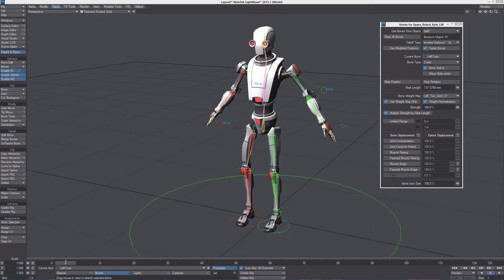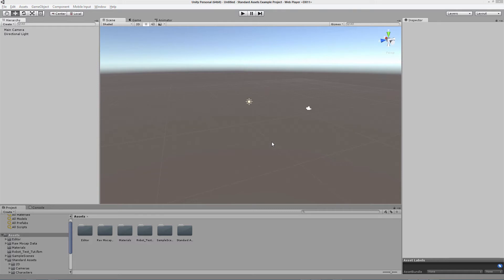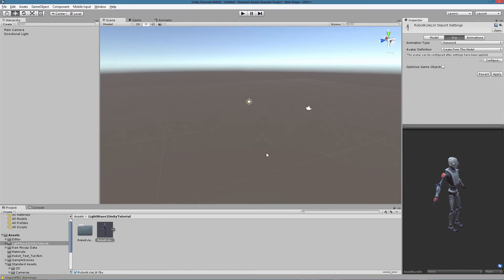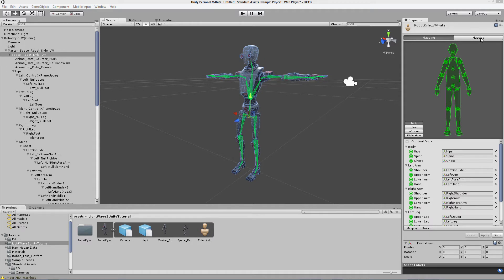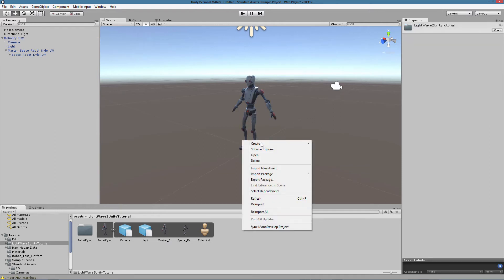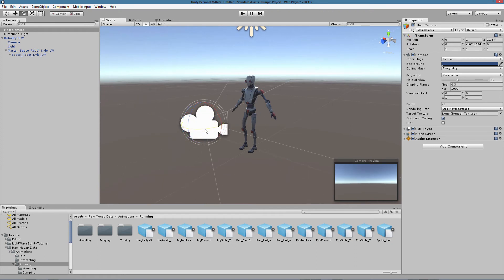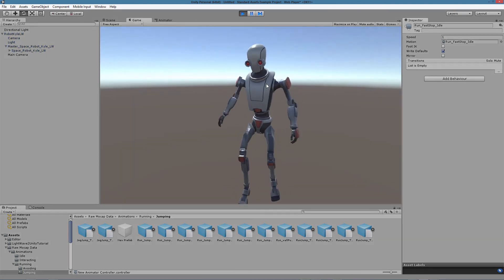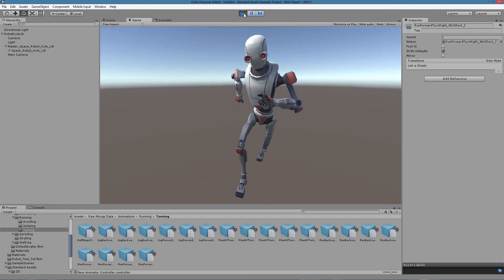LightWave 2015: How to Use the Genoma 2 to Unity Preset - Part 5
Part 5: In this video Lino Grandi describes how to use the  Genoma 2 to Unity preset in LightWave 2015. He also covers exporting to Unity.